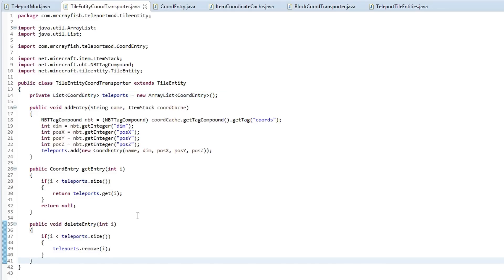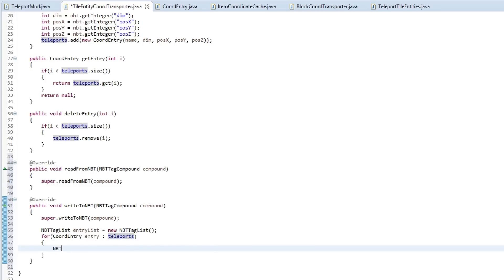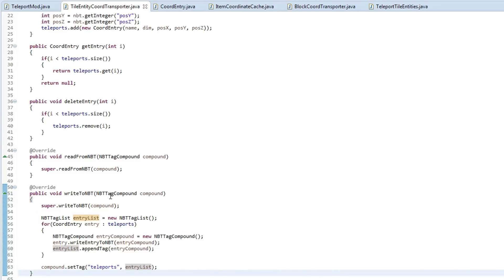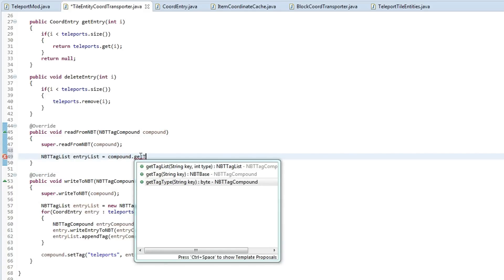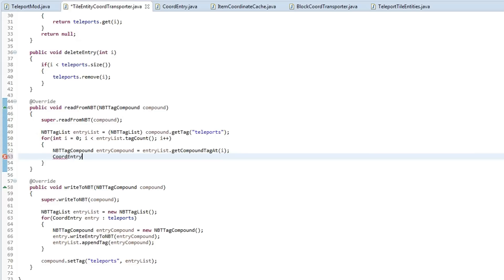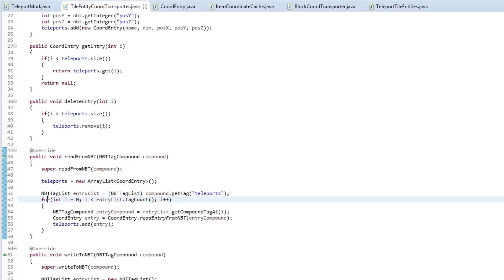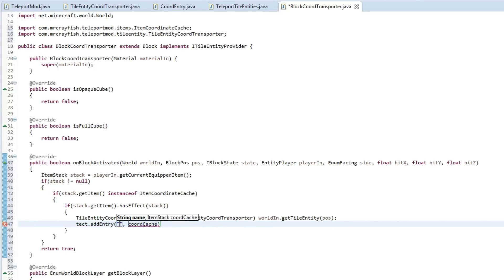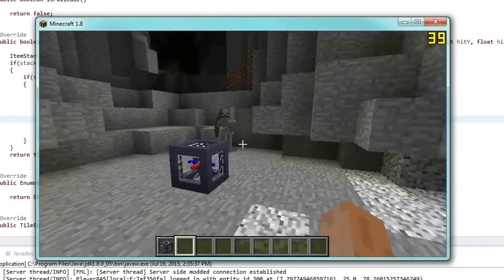Minecraft 1.8: Modding Tutorial - Episode 9 - Tile Entity NBT (Reading and Writing)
Hey guys! In this tutorial today, I teach you how to add a custom block model to your coordinate teleporter for Minecraft 1.8. If you are enjoying this series, please remember to hit the like button, comment and subscribe!